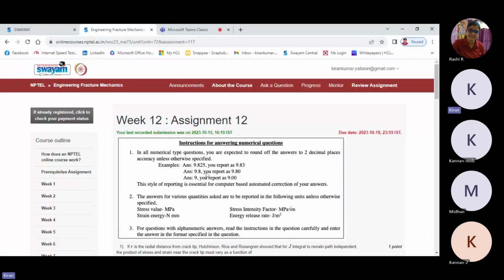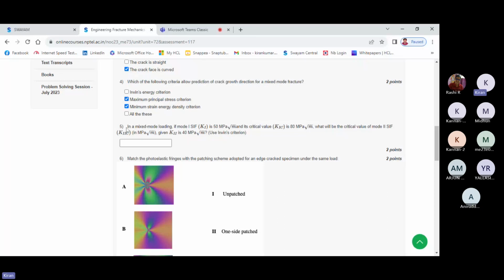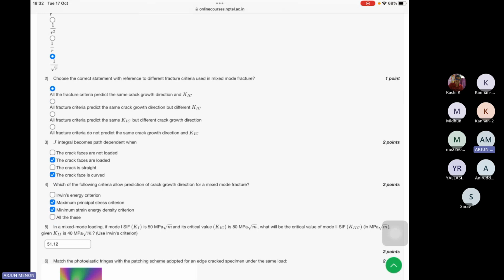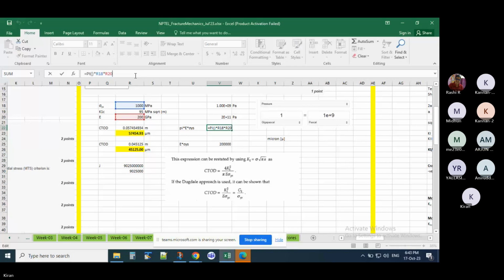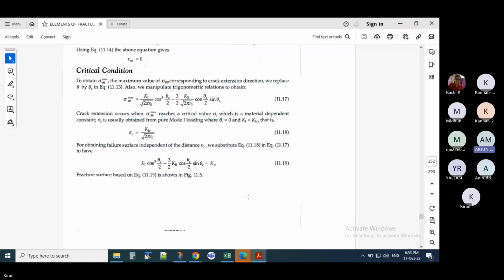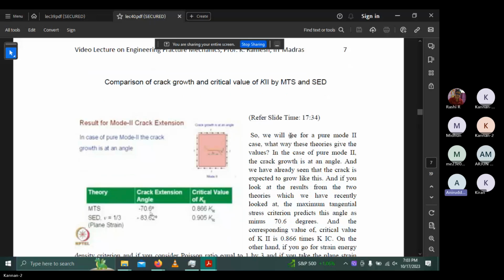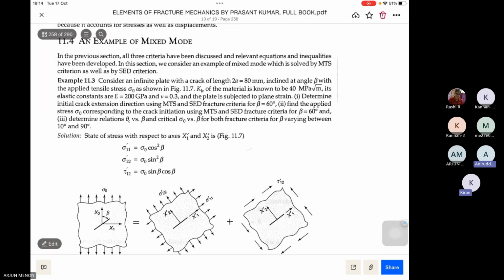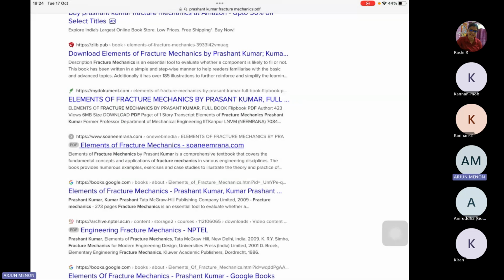Engineering Fracture Mechanics weekly interaction session